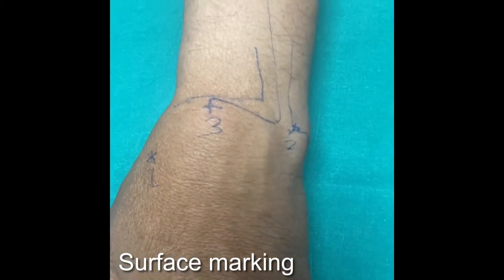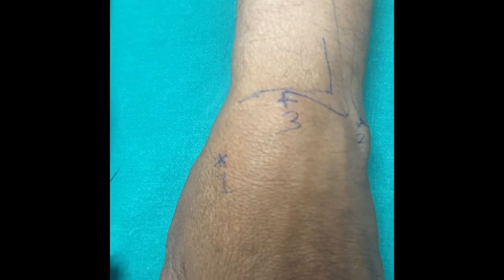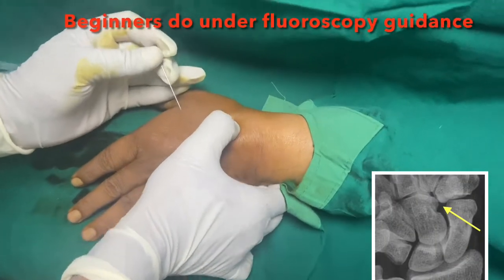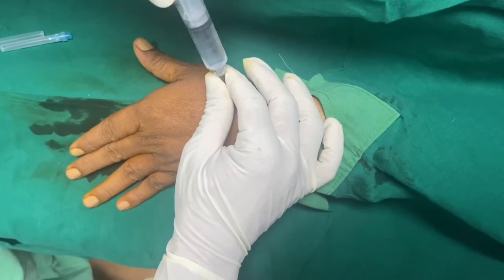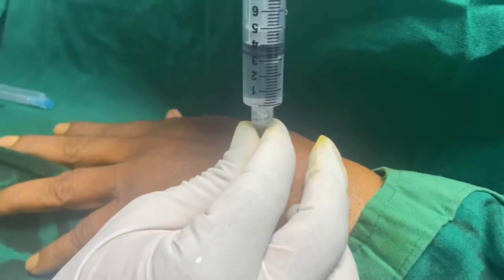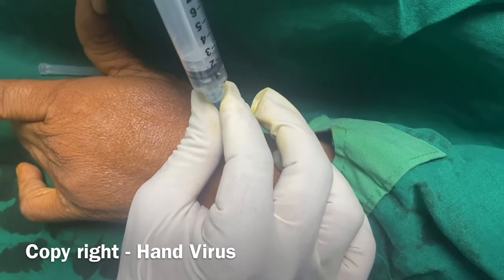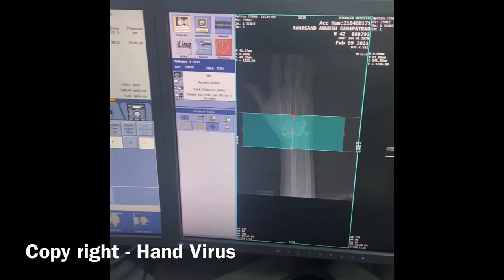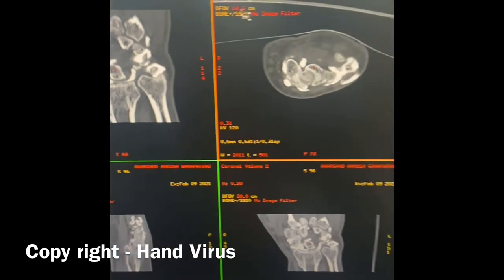CT Arthrogram of Wrist joint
Multidetector computed tomographic (CT) arthrography of the wrist joint is a recently developed technique.
It is helpful in the investigation of a wide range of articular disorders, ligament injury and TFCC injury.